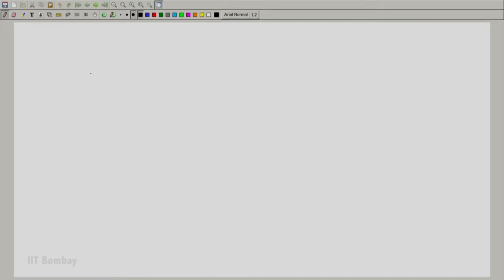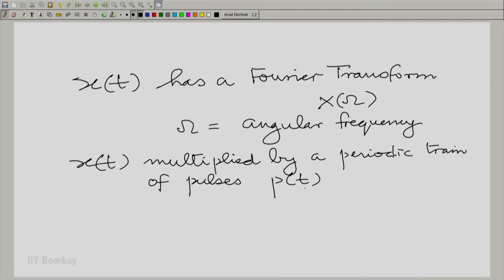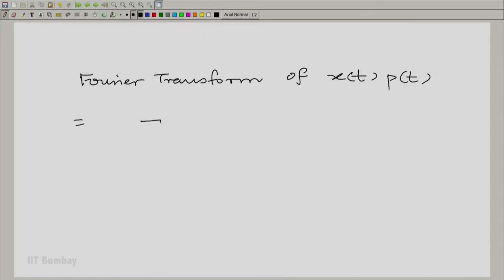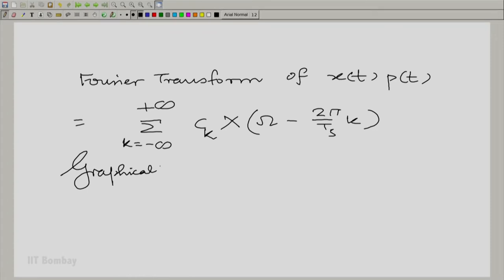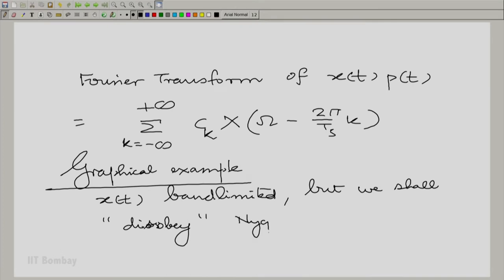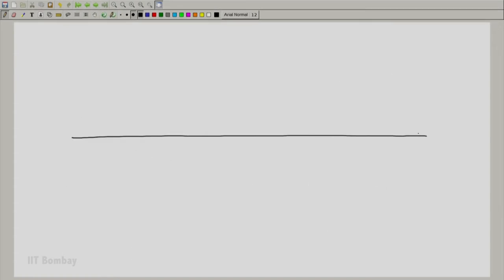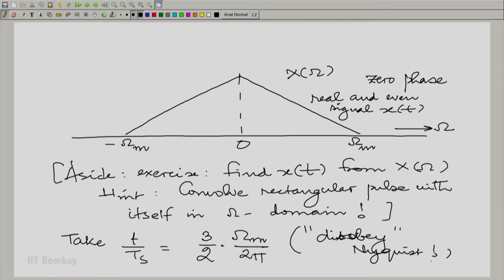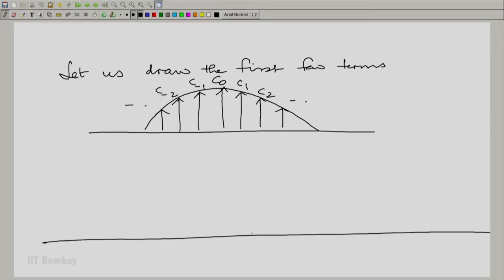EE210x S320 Obeying and Disobeying the Nyquist Principle with Realistic Sampling